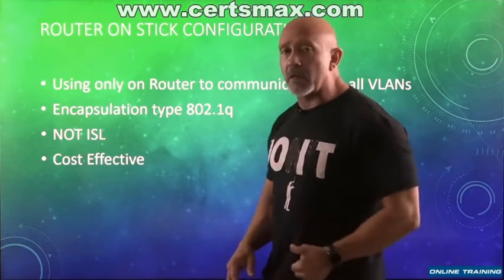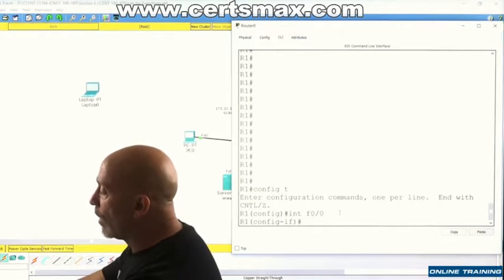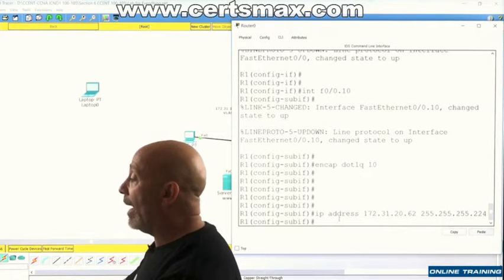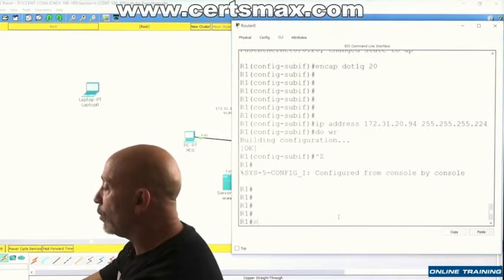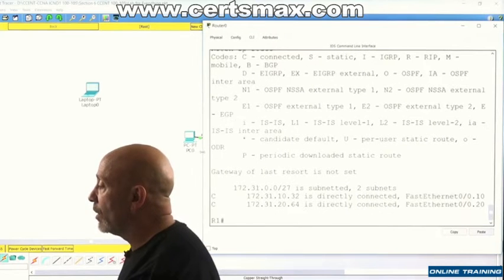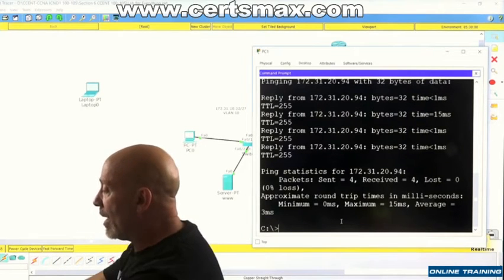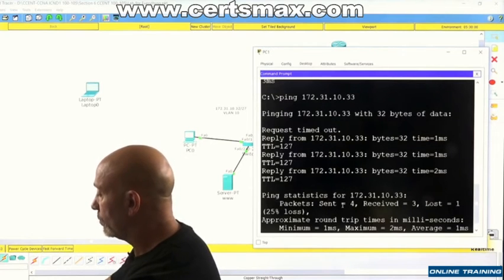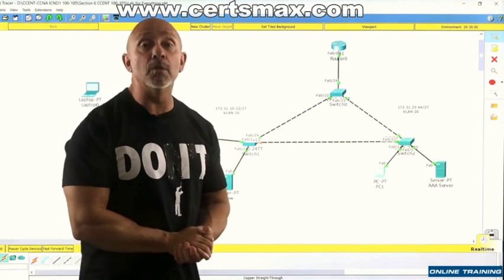35 Inter Vlan Configuration